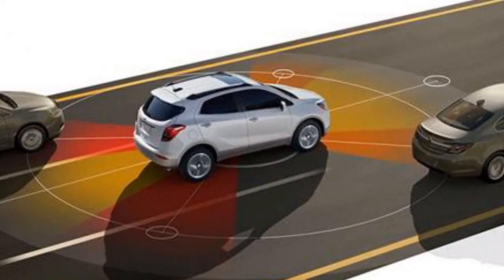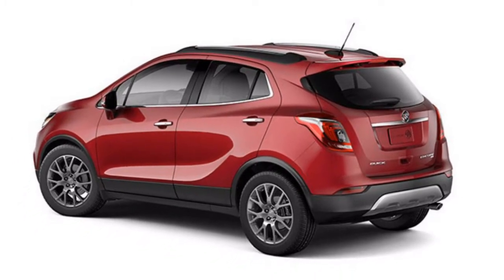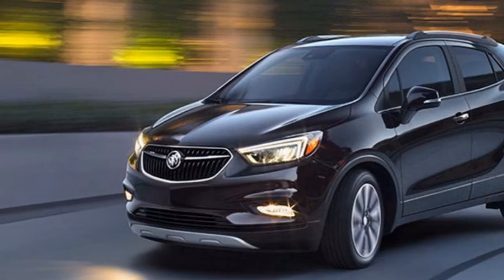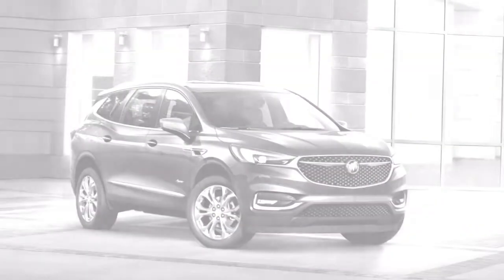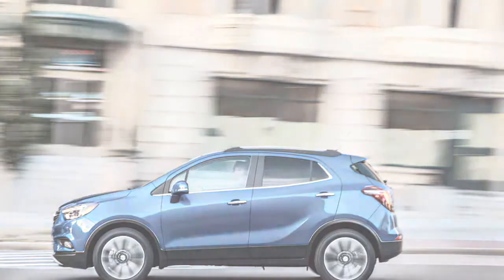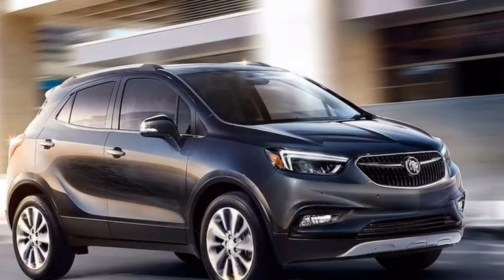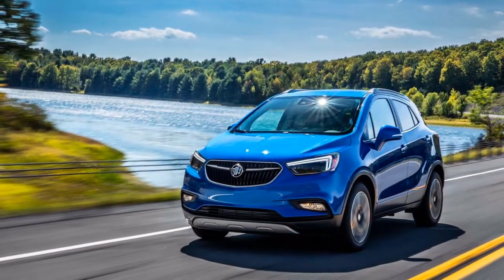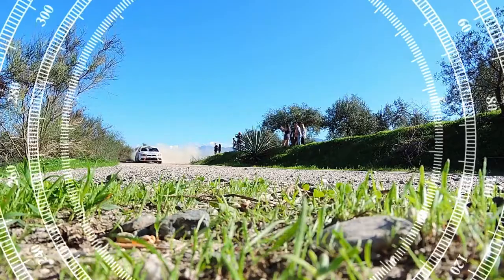LOOK! Buick Encore 2019 Interior Features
Do you want to know about buick encore emergency brake release. Proly, you are part of some people that looking for content about buick encore cargo space. Buick encore cd player is really nice to be talked about. Some people are looking for buick encore jack points. Personally, we think buick encore awd snow is some discussion that needed in youtube.

The Buick Encore can be stuffed with an assortment of alternatives, however at the cost there's a considerable measure of rivalry.

Offered in six trims with different alternatives accessible to include at each level, the 2019 Buick Encore permits an incredible level of customization. We've relegated a score of 7 for highlights, in light of the section level model's liberal hardware and the Encore's extraordinary infotainment framework.

The 2019 Encore is offered in base, Preferred, Sport Touring, Preferred II, Essence, and Premium trims. Beginning at around $24,000, the 2019 Encore ascensions to simply finished $32,000 in top trim with all-wheel drive. You can have any shading you need for nothing, as long as it's white. Else you'll pay $400 more for the benefit of a real shading.

Base model Encore SUVs get a 1.4-liter turbo-4, six-way control driver's seat, Bluetooth availability, collapsing back seats, OnStar with 4G LTE hotspot,, and a cowhide wrapped controlling wheel with sound controls.The extend topping Premium trim incorporates all accessible security alternatives, as forward-crash admonitions, dynamic path control, stopping sensors, and blind side screens. Bose 7-speaker sound, double zone atmosphere control, route, remote begin, and a warmed controlling wheel are likewise standard at this trim level. Premium model Encores are additionally accessible with the discretionary turbo-4 highlighting begin/stop innovation. Stacked up with all the stuff that makes it a genuine extravagance smaller than normal hybrid, the Encore rapidly crawls toward $40,000, which puts the Buick in a totally unique alliance with substantial hitters like the Audi Q3, BMW X1, and Mercedes-Benz GLA-Class.

Regardless of its little impression, the Encore feels ample inside inferable from a tall rooftop and a high seating position. It's less by and large amusing to drive than, say, an Audi Q3, Infiniti QX30 or Mercedes-Benz GLA-Class, yet there's great space inside for a group of four of grown-ups, which is a crush in a portion of those contenders.

Proly, you are part of some people that searching for vids about buick encore vs mazda cx 3. At first, we also wondering about buick encore brakes. Some user are searching for buick encore alex on autos. Do you wondering about buick encore 2018 review. Buick encore lease maybe one of interesting matter to be talked.